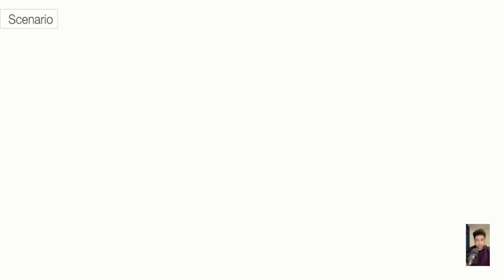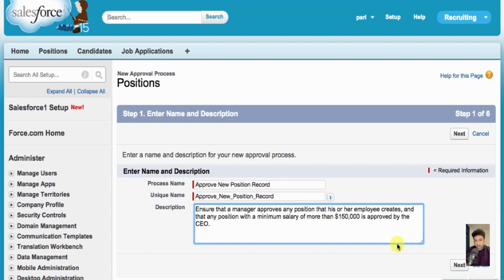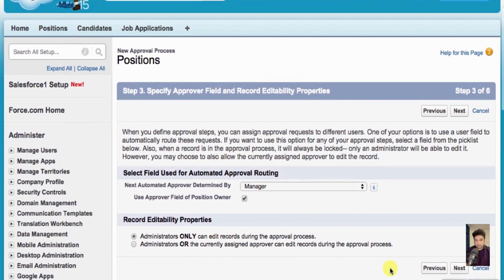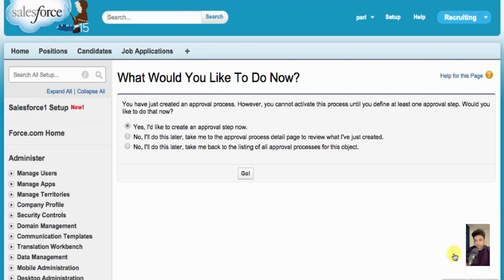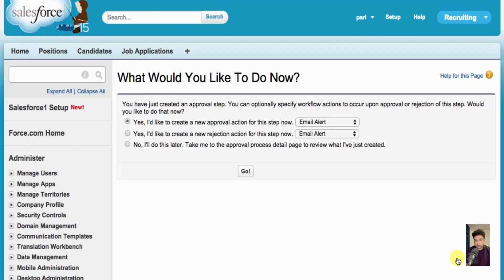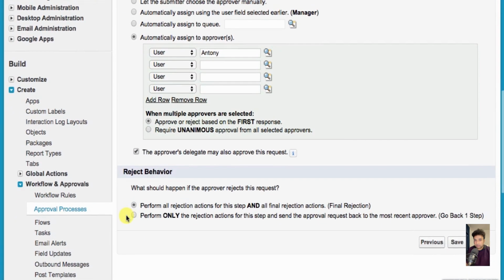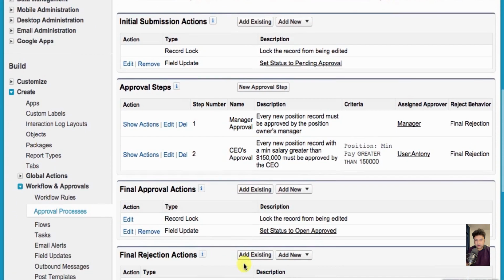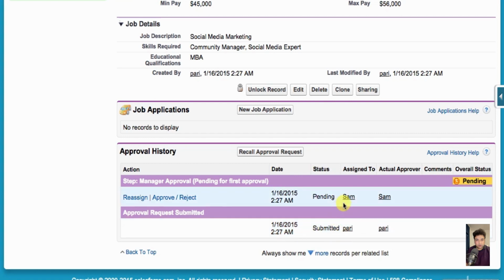23. Crafting Approval Paths: Building an Approval Process in Salesforce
🔗 Shaping Approval Workflows: Building an Approval Process in Salesforce | Episode 23

Welcome to another enlightening episode of LearnTechWithShakil! In this tutorial, we're diving into the art of building an Approval Process in Salesforce. Prepare to master the creation of structured and automated approval workflows.

📌 Building an Approval Process involves defining criteria, steps, and actions for records to go through the approval cycle. In this episode, we'll guide you through the step-by-step process of creating an Approval Process, ensuring efficient decision-making and compliance.

🔥 Key Highlights:
✅ Understand the components and purpose of an Approval Process.
✅ Learn to define approval criteria and configure approval steps.
✅ Discover how automated approval workflows enhance productivity.

🌐 Join us as we demystify the process of building Approval Processes, enabling you to streamline decision paths and establish a reliable and efficient approval framework within Salesforce.

🔗 Ready to optimize your approval workflows? If you're excited about crafting efficient Approval Processes, show your support by liking this episode, subscribing for more tech education, and turning on notifications to stay tuned for our upcoming content!